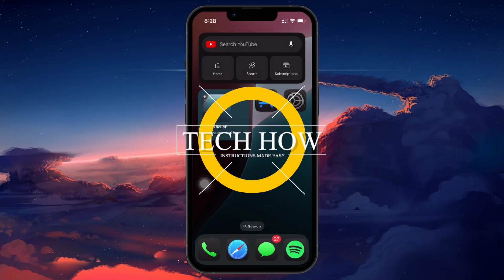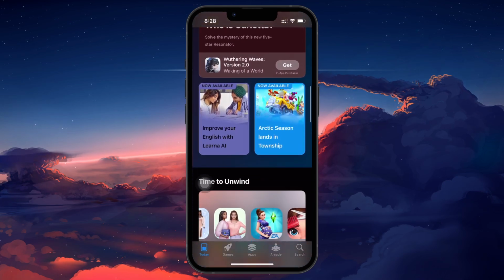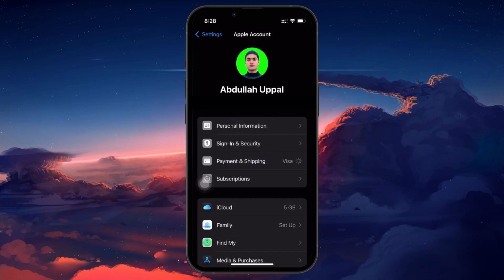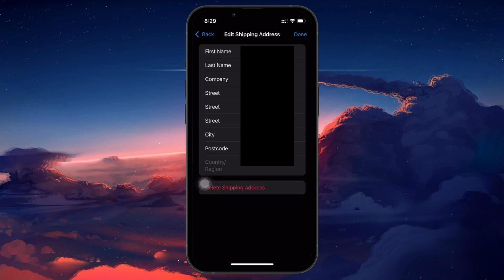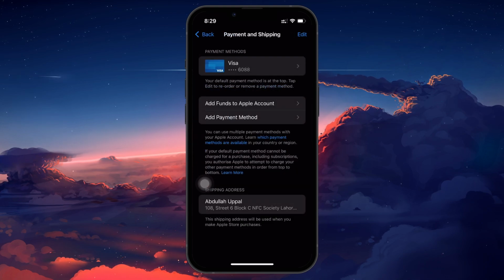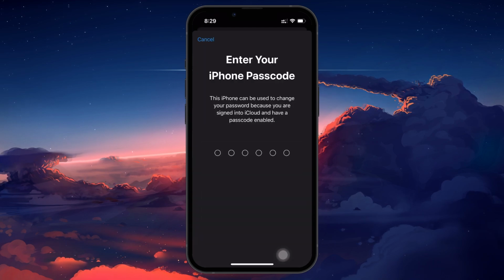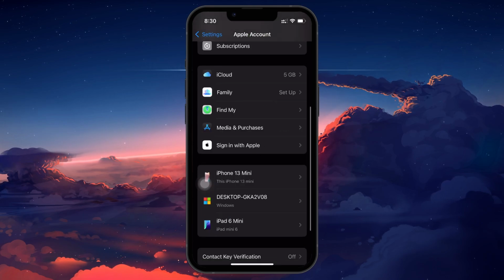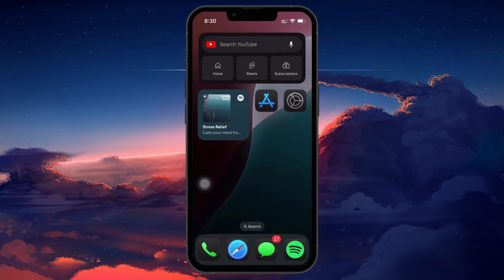How To Fix “Your Account Has Been Disabled from App Store & iTunes” on iPhone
A short tutorial on fixing the "Your Account Has Been Disabled from App Store & iTunes" error on your iPhone